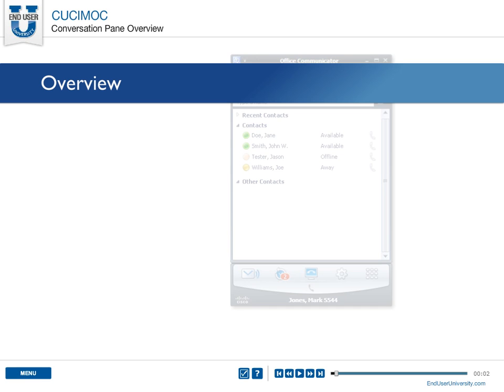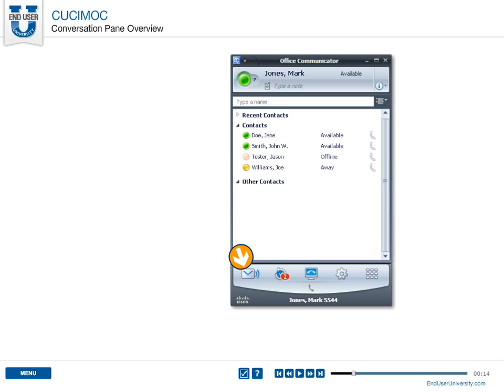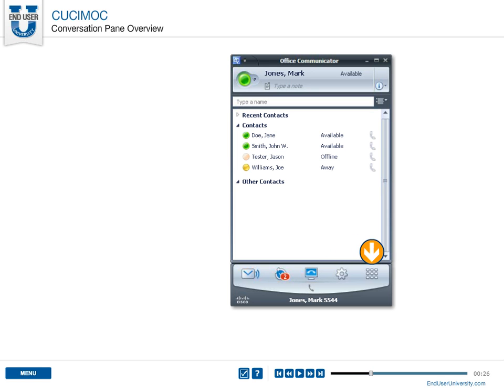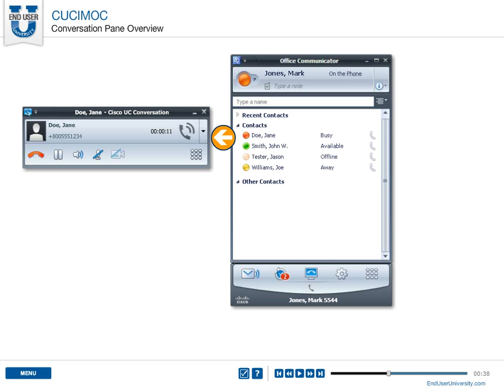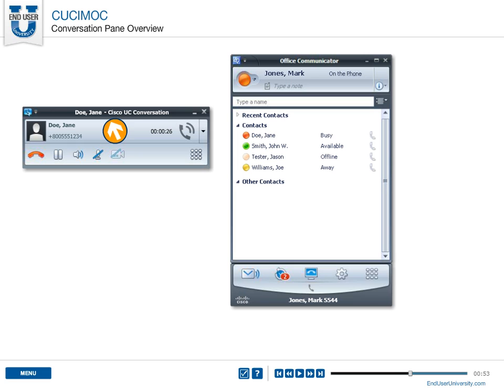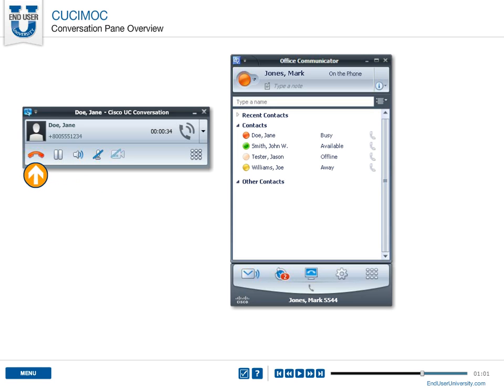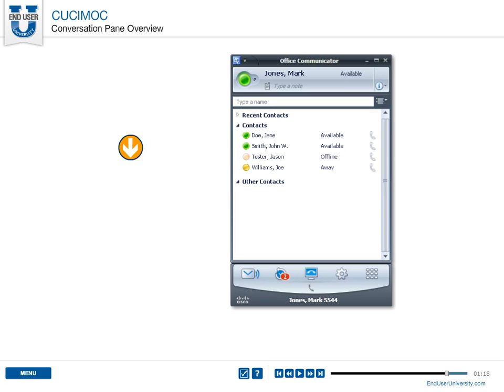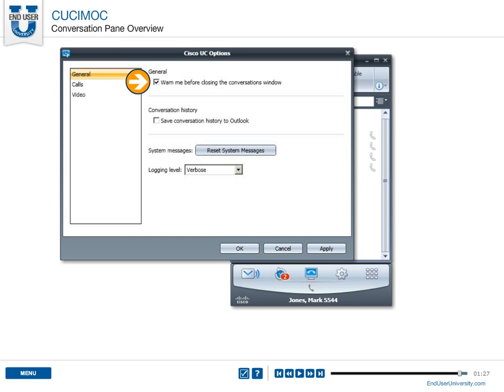UC Integration for Microsoft Office Communicator - Overview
Welcome to the interactive training for Cisco UC Integration for Microsoft Office Communicator, also known as CUCIMOC. CUCIMOC is a computer based application which provides the ability to place and receive phone calls, similar to how you would use your desk phone. An additional benefit is that you now have access to your office number anywhere that you have access to the corporate network, whether you are in the office or vpn'ed in while traveling or at home. Your office number will be with you anywhere, at anytime, providing truly mobile access of your office number.